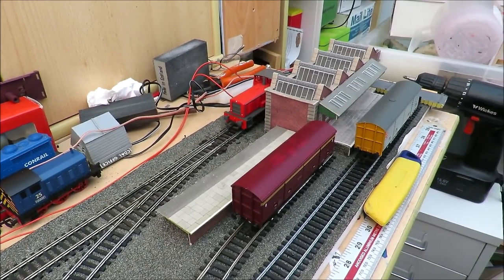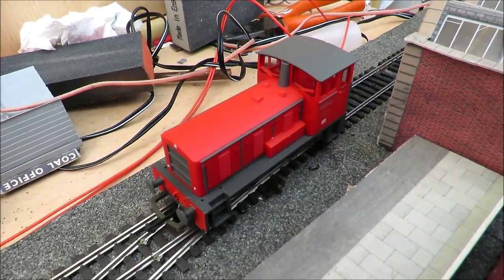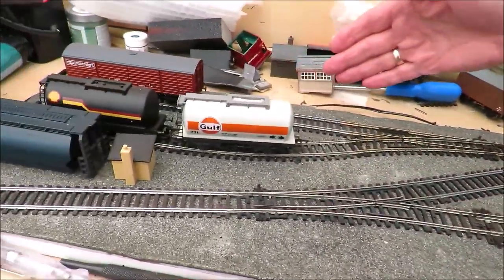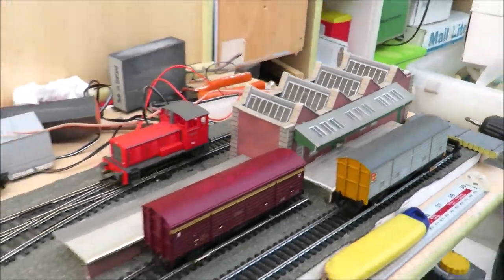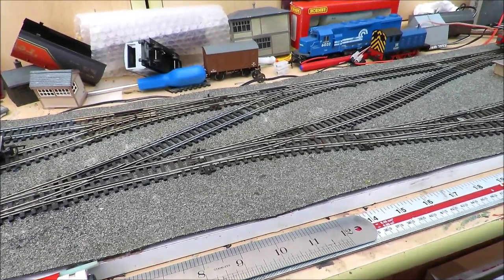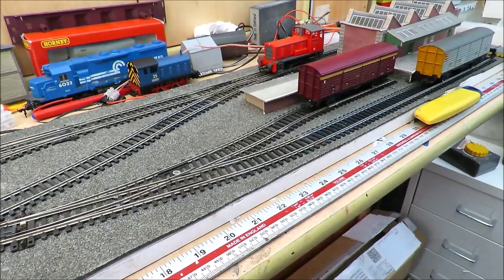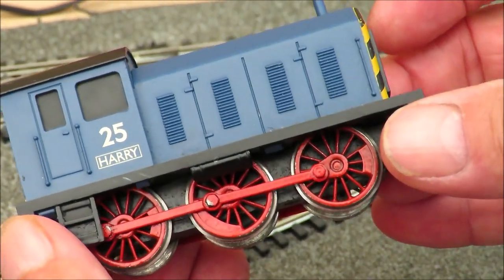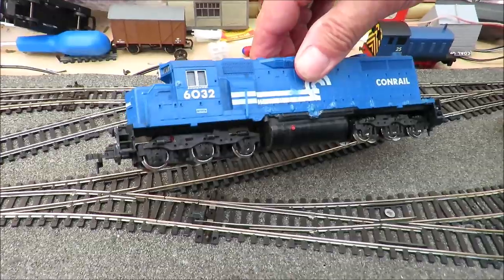OO Gauge Model Railway Layout - Industrial Shunting Yard - Part 1